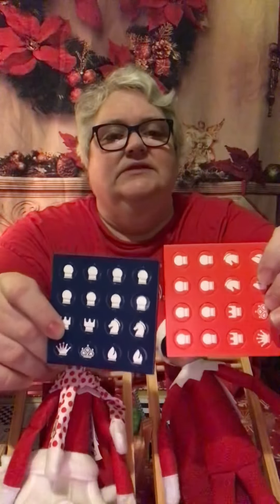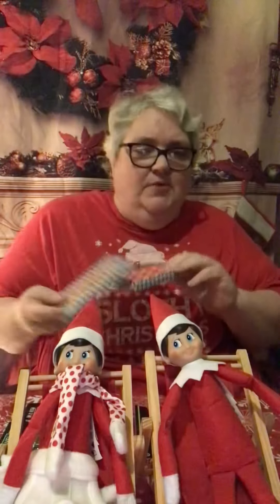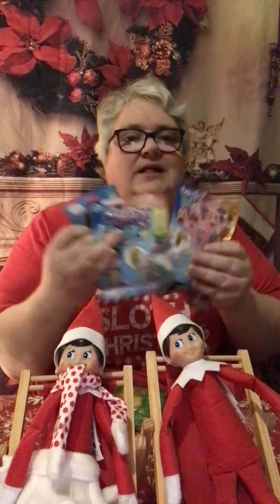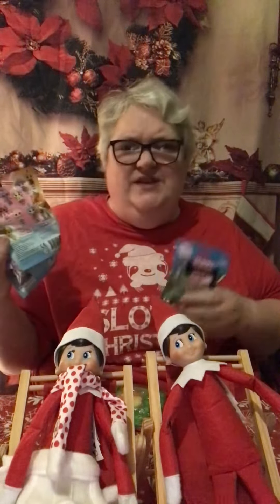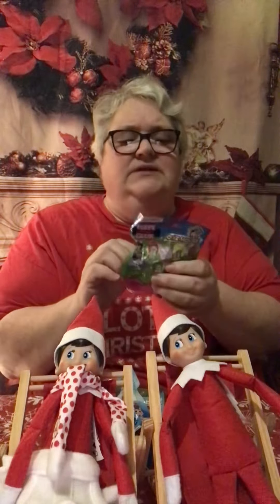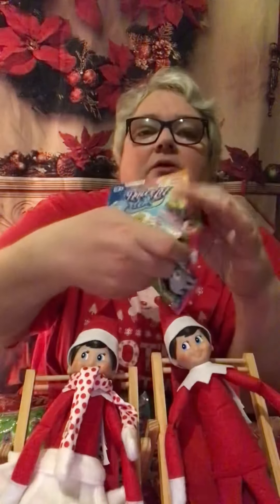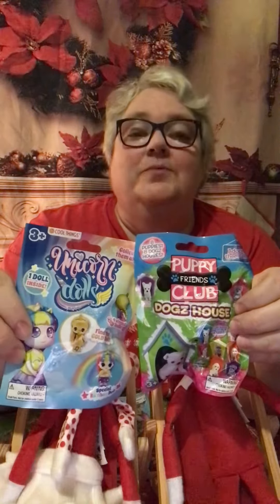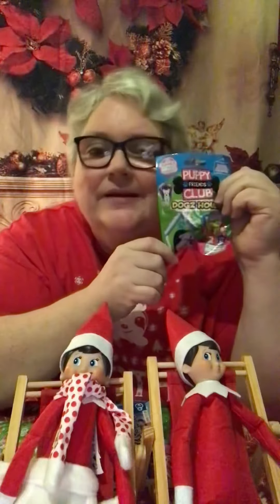elfontheshelf game night, dollar tree hack￼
Elf On the shelf game night￼